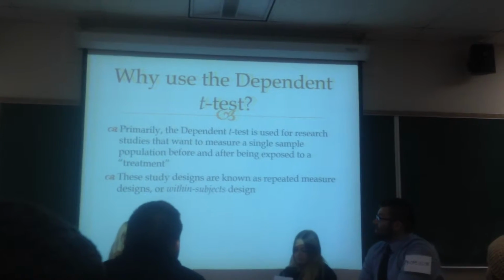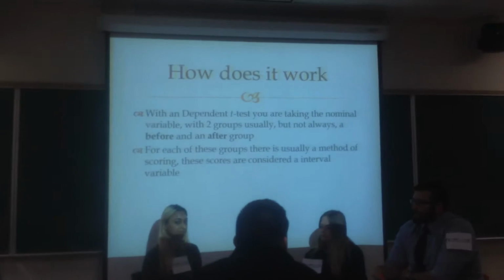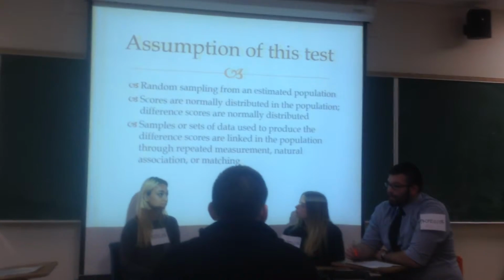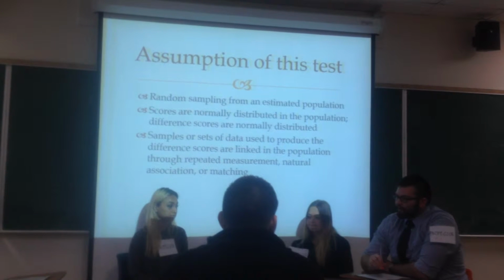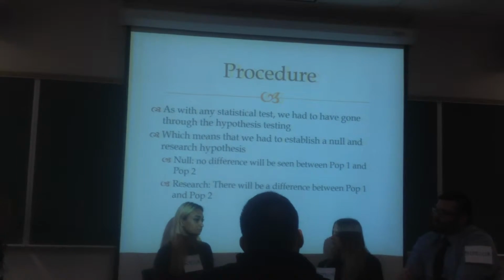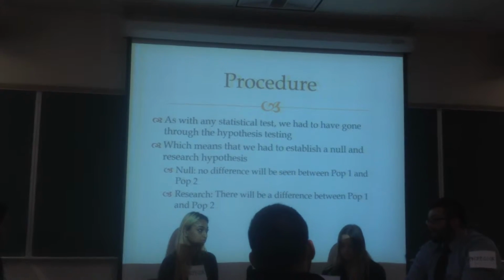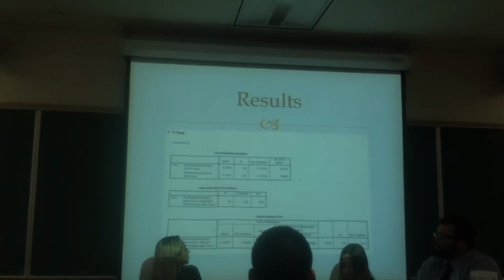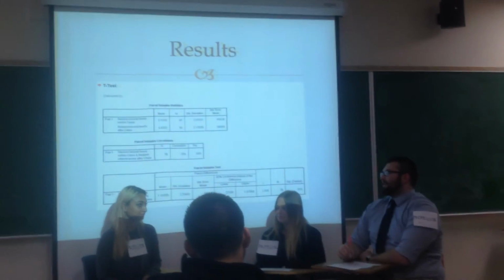t test- 9am